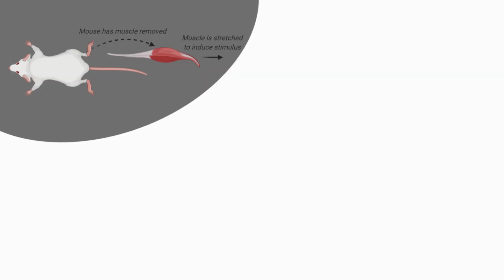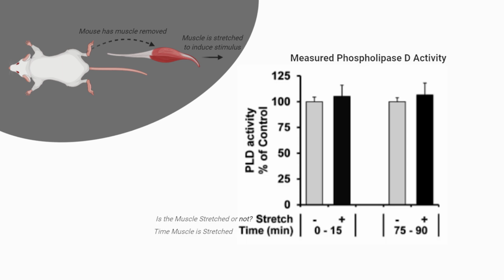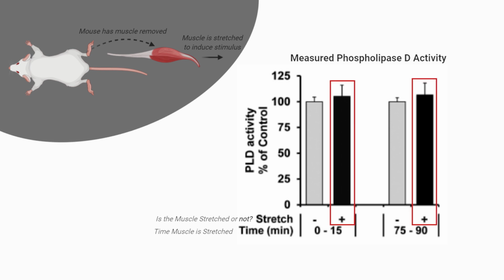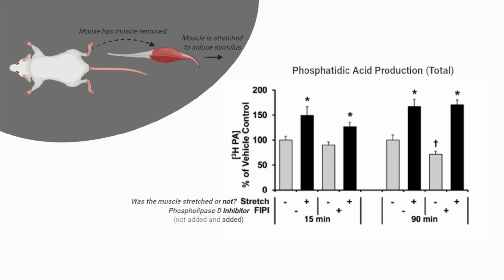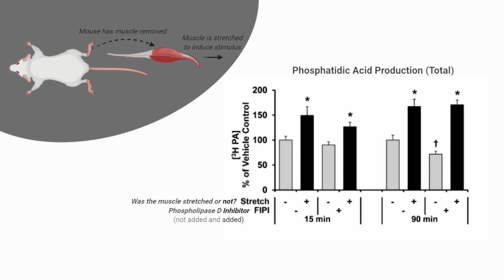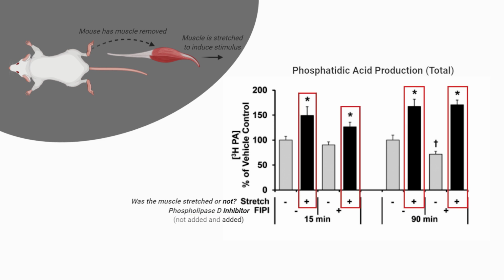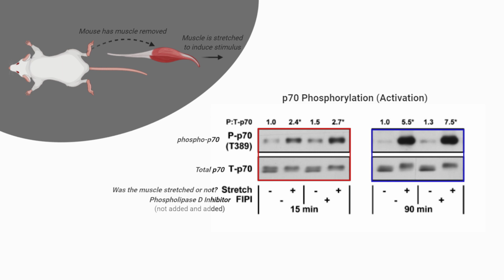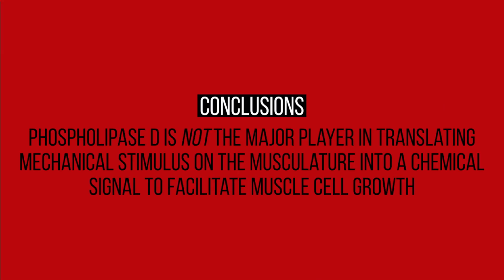EX-e: Phospholipase D affect on Muscle Growth - 2nd Visit